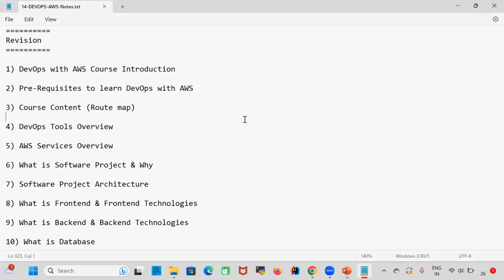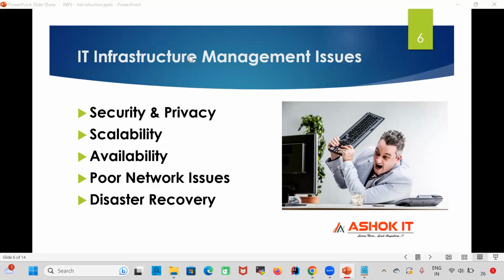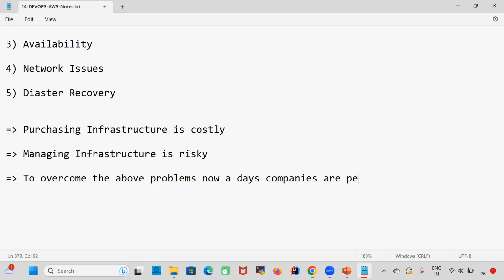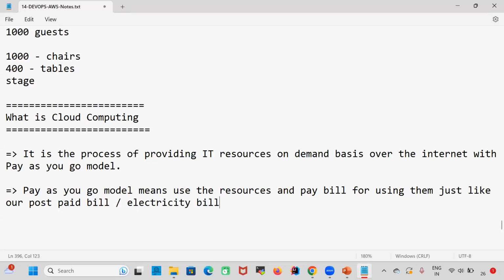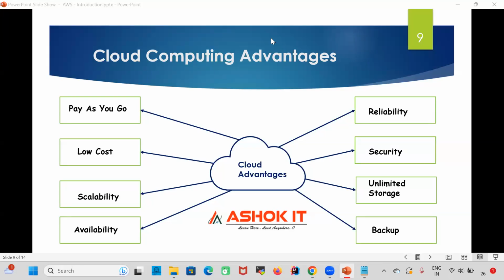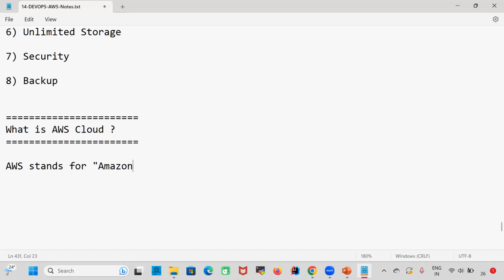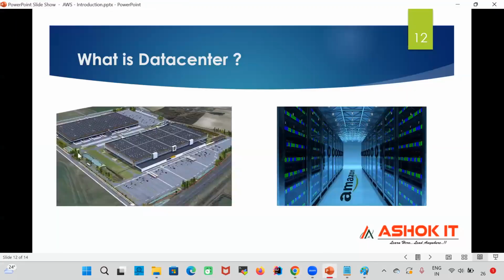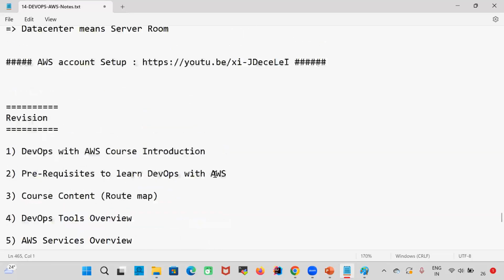Day#7 DevOps with AWS